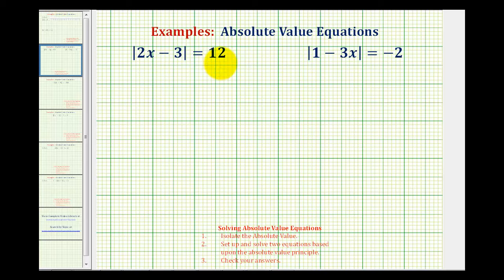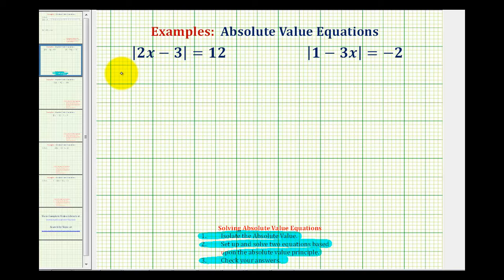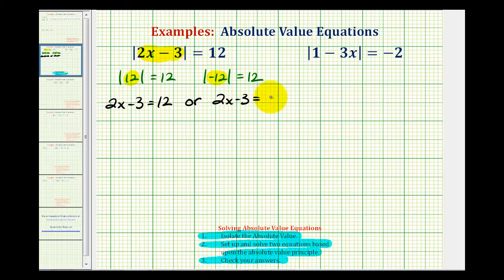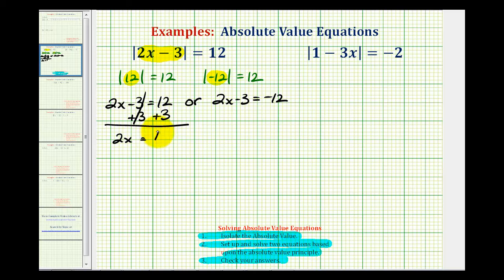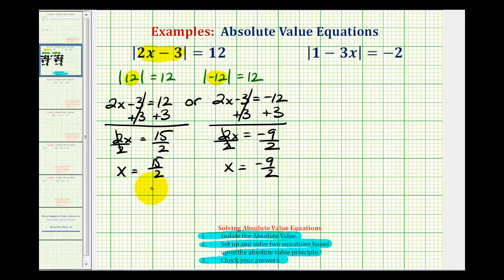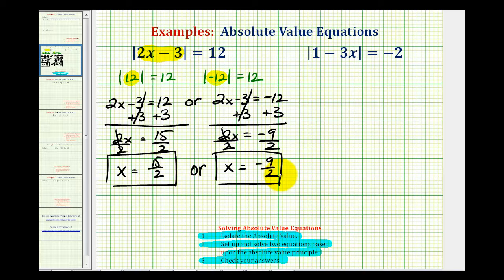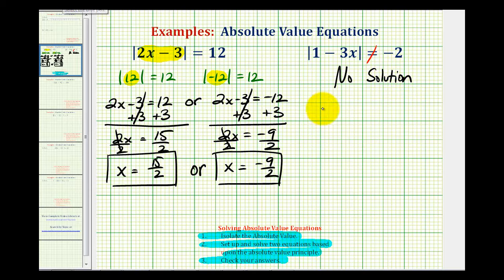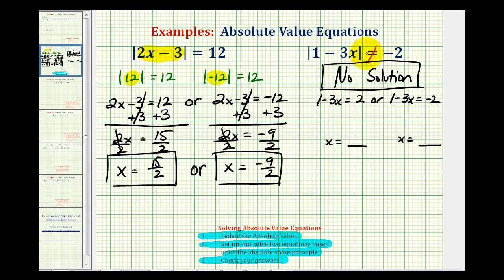Ex 2: Solving Absolute Value Equations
This video provided two examples of how to solve absolute value equations.  One equation has no solution.